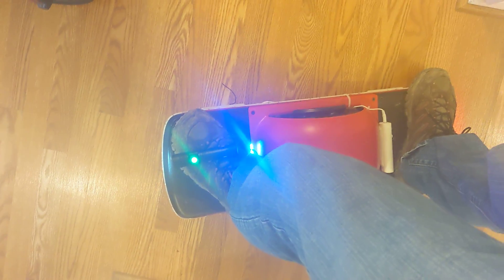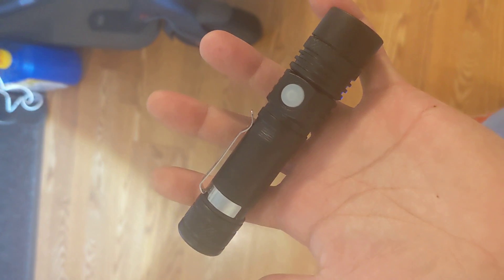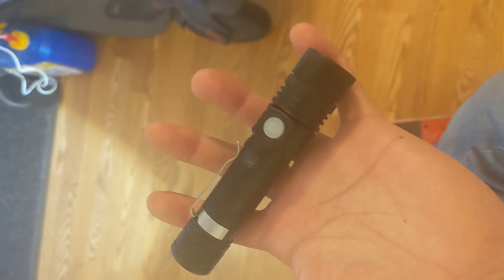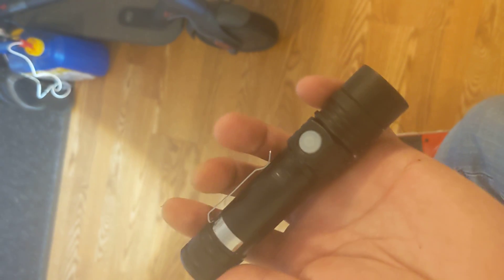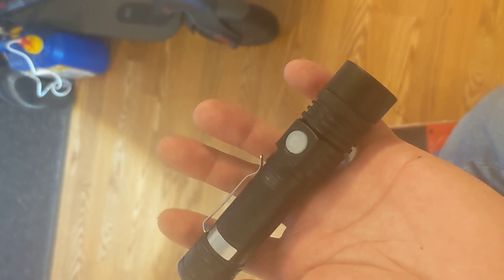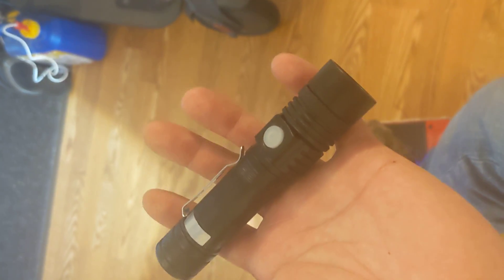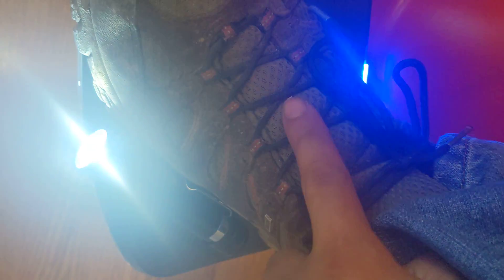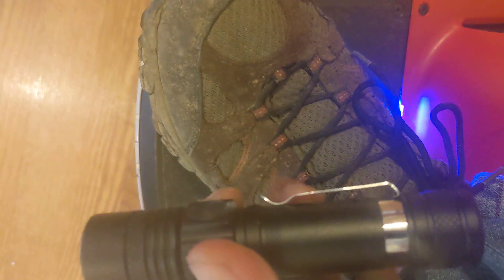best and cheapest way to attach a flashlight to a onewheel pint or onewheel xr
cheapest way to attach a flashlight when riding a onewheel pint or onewheel xr.
I clip the flashlights pocket clip to my shoelaces.